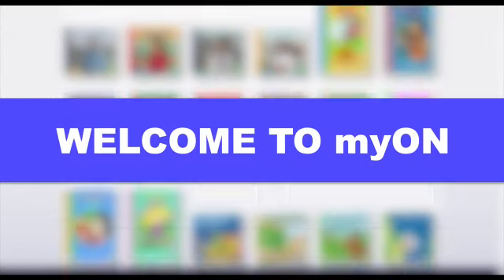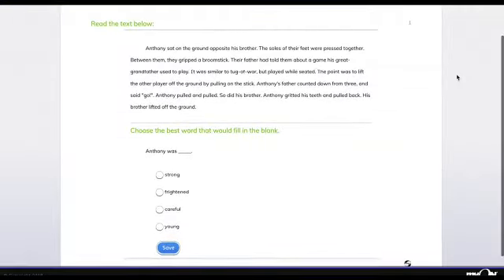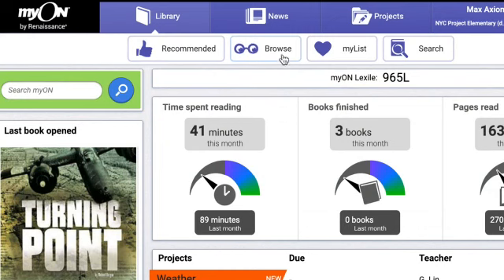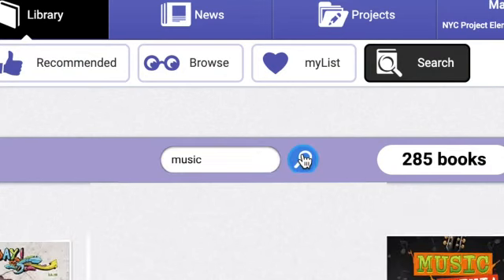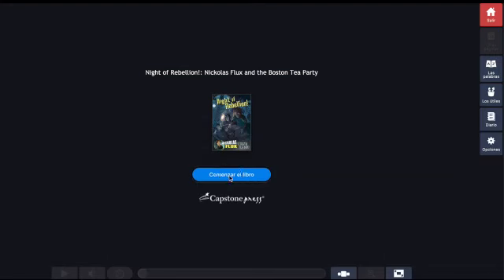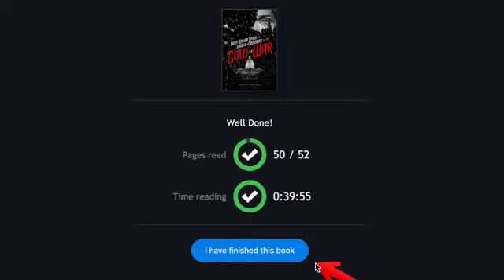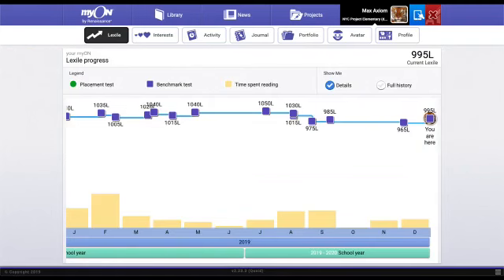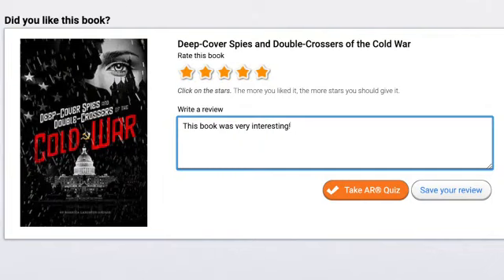Welcome to myON